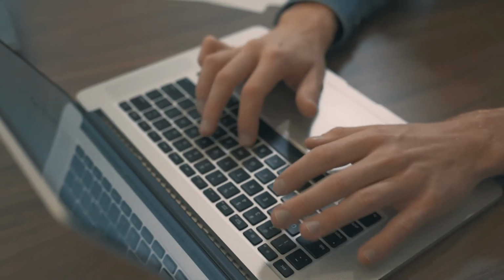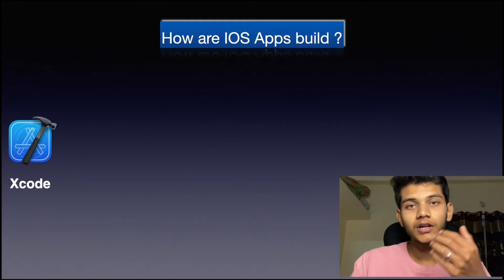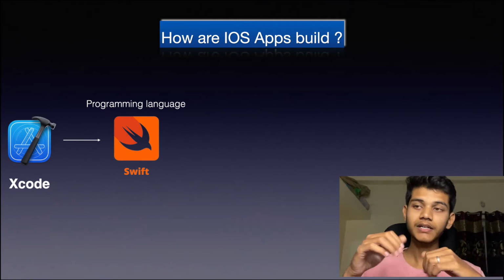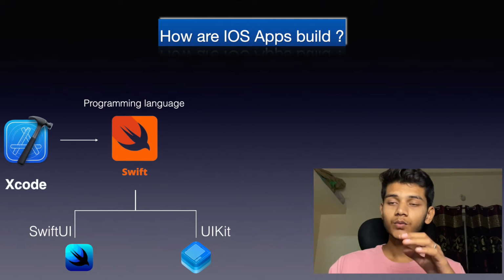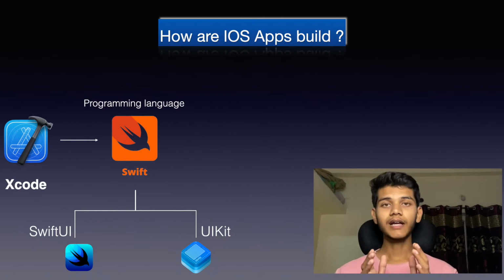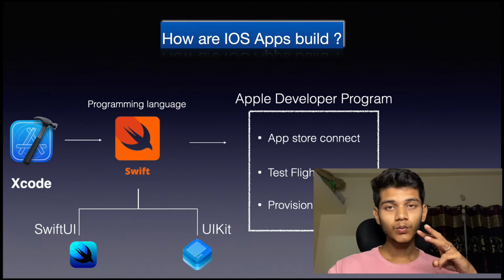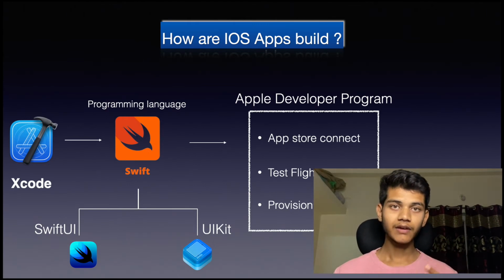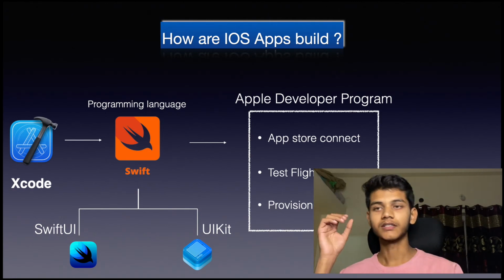How to build a iOS App ? iOS App Development Course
In this video, we will have a look into the behind-the-scenes when we build an app. These are the exact same steps that are taken to make an ios app.

Timestamps:
0:00: Intro
0:35: Video Starts from here